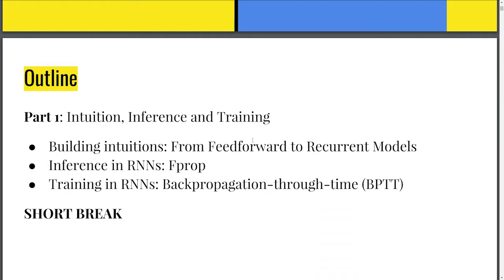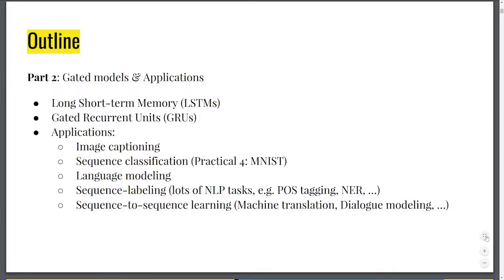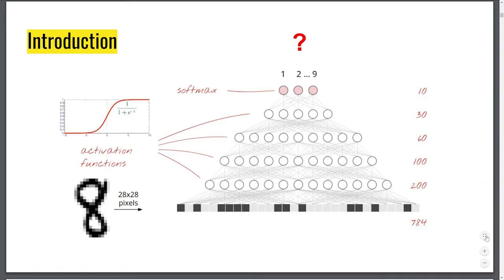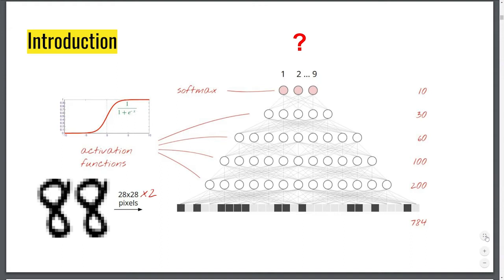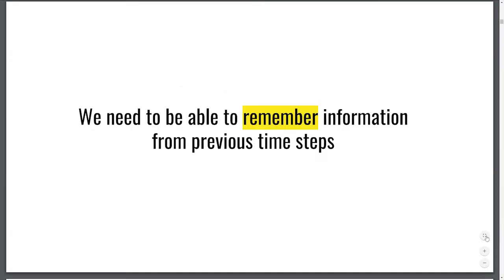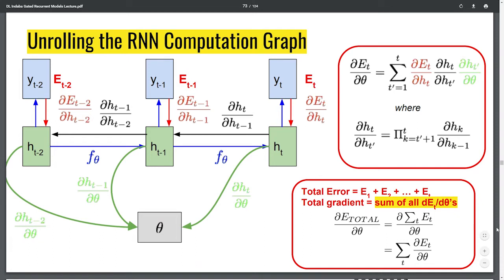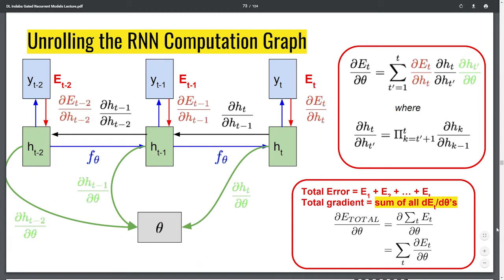06 Gated Recurrent Models Stephan Gouws and Richard Klein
Gated Recurrent Models  Stephan Gouws and Richard Klein